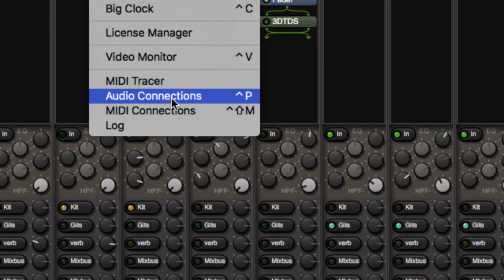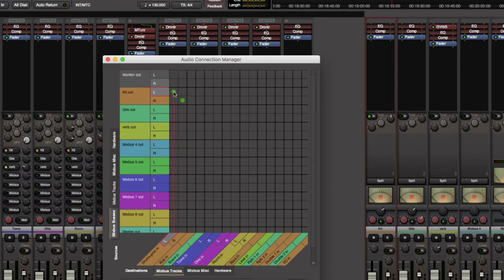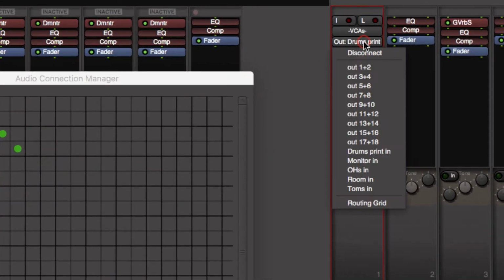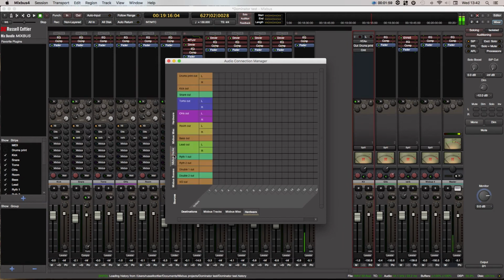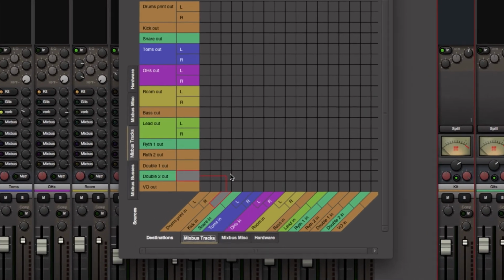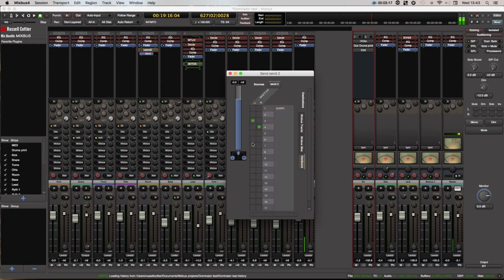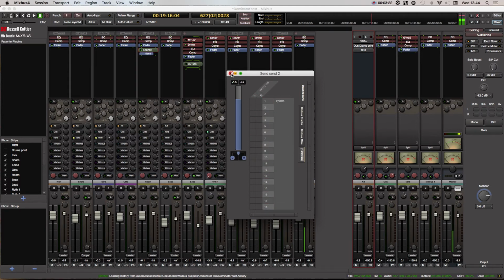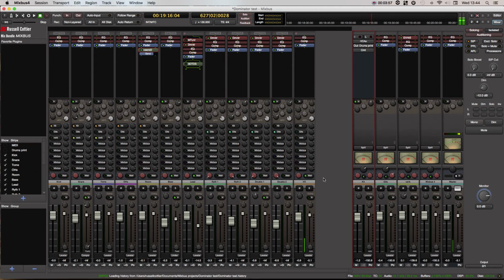Audio Routing in Mixbus Vlog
So I have discussed the Audio Connections Manager in other videos, but after many, many questions I thought I would do another quick video just to discuss the very basics of routing.

Harrison Mixbus is incredibly powerful in terms of routing options, you can pipe any audio from almost anywhere to almost anywhere at the click of a mouse.